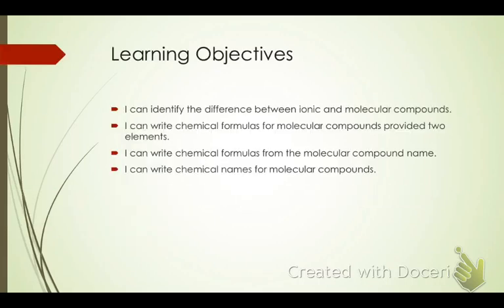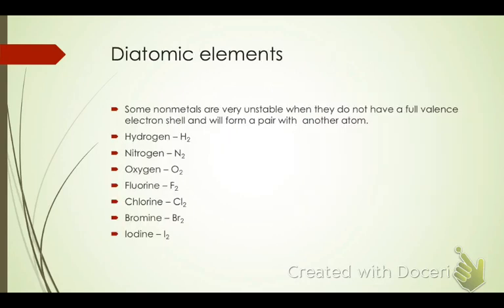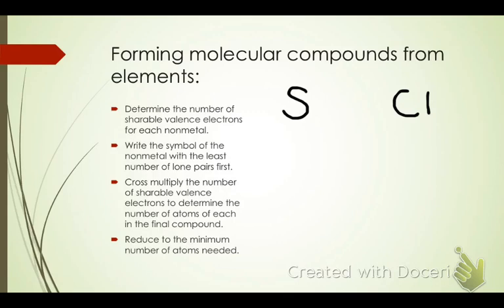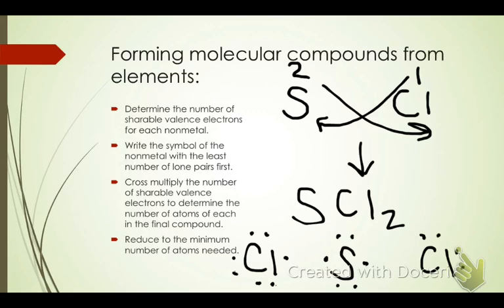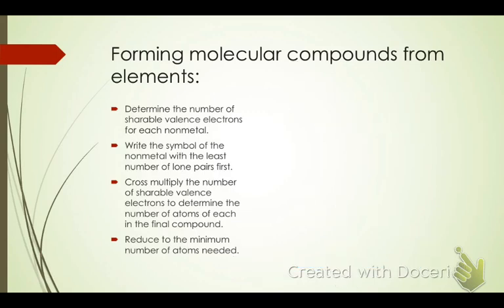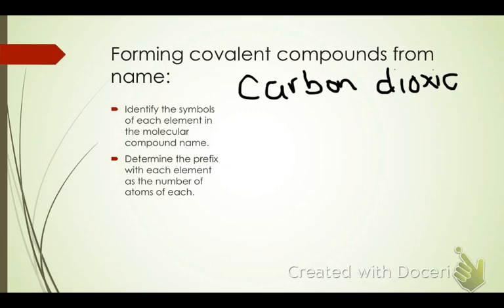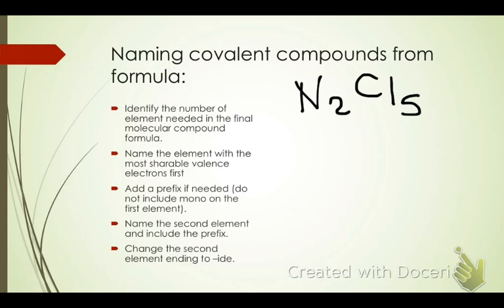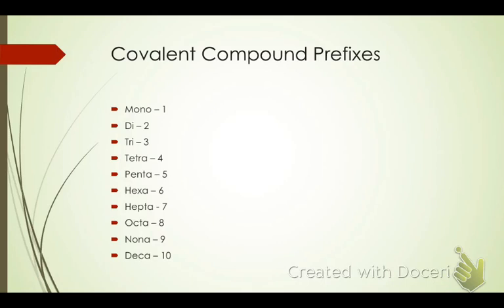2 5 Molecular Compounds Video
BCIS - G10 MYP Molecular Compounds Introduction